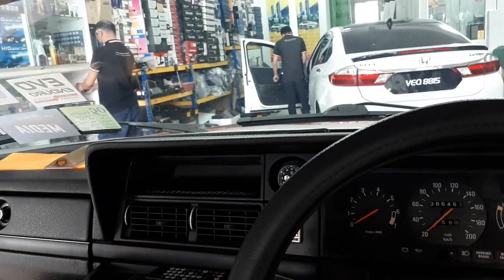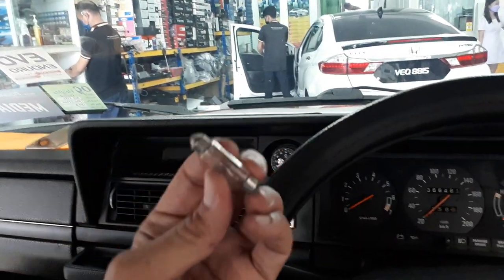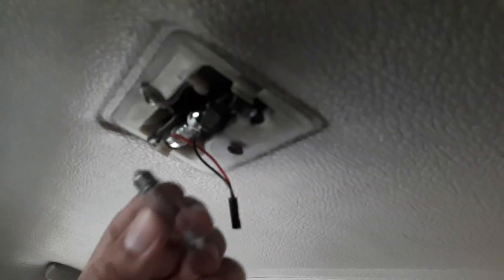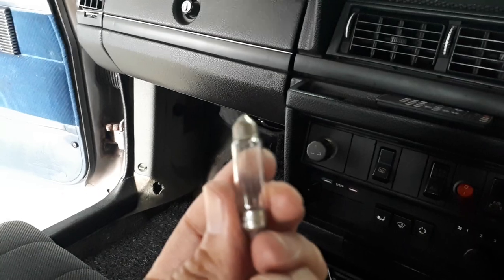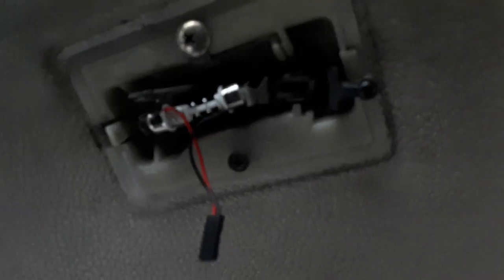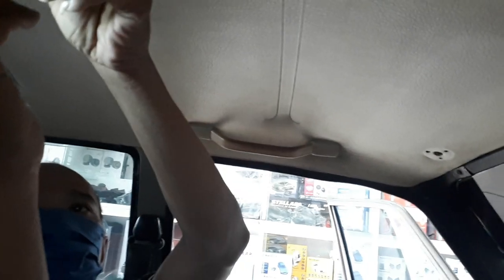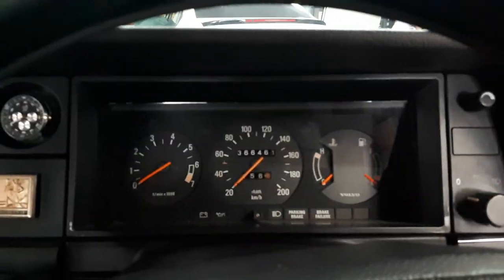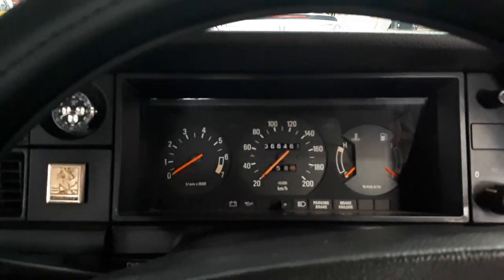NEW Tech For Old-Skool? Does This Count as a RESTOMOD? 1min Video!! | EvoMalaysia.com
Someone recently commented that they're enjoying these recent short updates of mine, so how about a ONE MINUTE update? LOL!! Yeah, I recently got this done for the Laser, and decided to do it for the Brickwagon too. Replacing the old museum-piece filament bulbs in the interior lights, with new LEDs!

I gotta say, while I love originality, this small "restomod" is absolutely brilliant, and highly recommend for anyone with old skool cars. it's plug & play, and the results are astonishing.

I got it done at Procas in SS5, I think they cost like 15 bucks each, well worth it!! Ok, it took me longer to write this description than the length of this video, hahaha!! :)